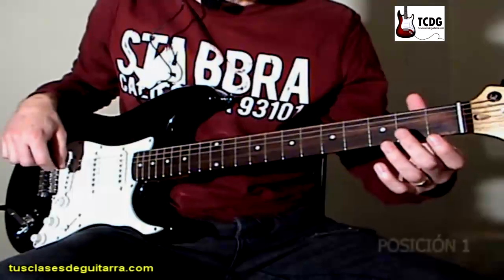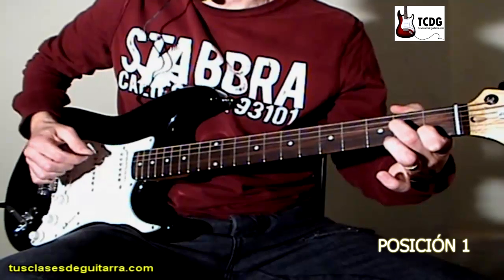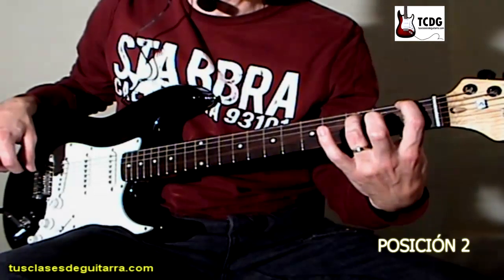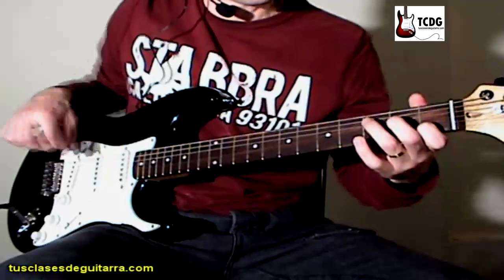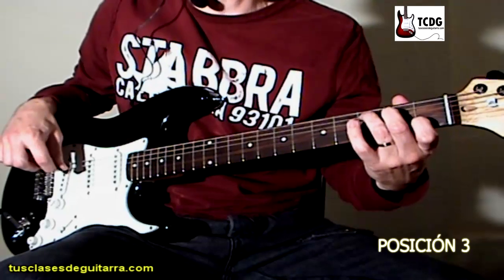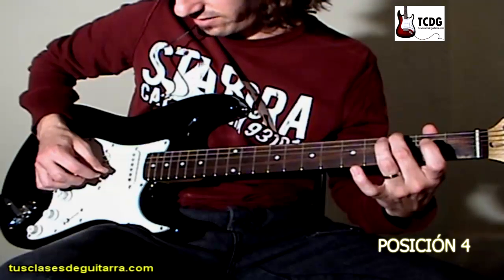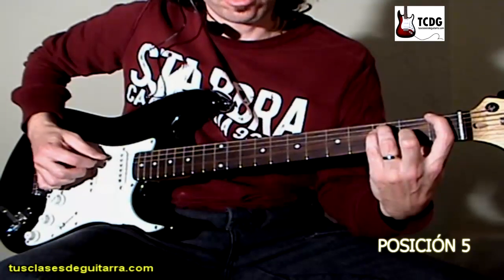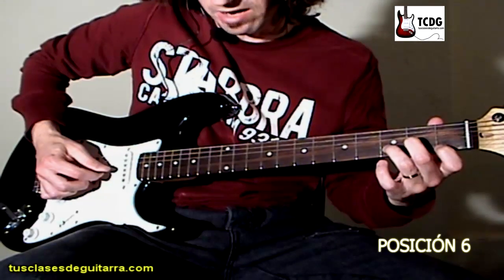Como tocar Californication en guitarra electrica fácil para principiantes! RHCP -Tutorial TCDG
Aprende fácil como tocar Californication en guitarra eléctrica para principiantes (Red Hot Chili Peppers).
 Tutorial de guitarra en español por Mario Freiria para tusclasesdeguitarra.com

Para ver más canciones faciles en guitarra para principiantes INGRESA YA a

 ¿Quieres aprender como tocar guitarra como un profesional?